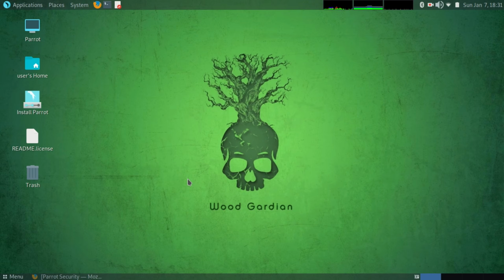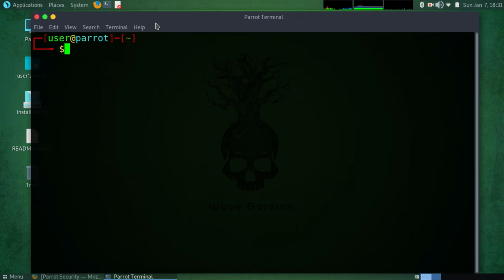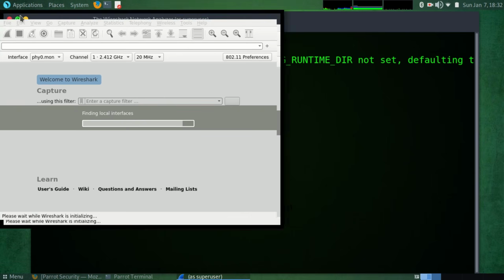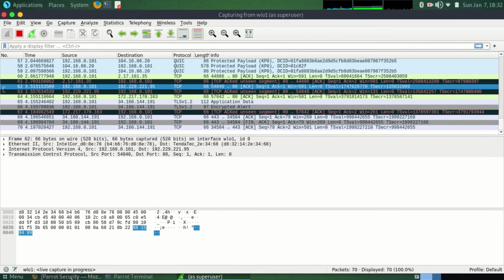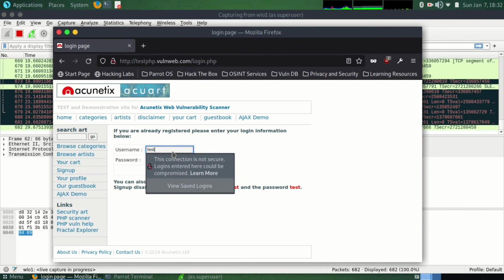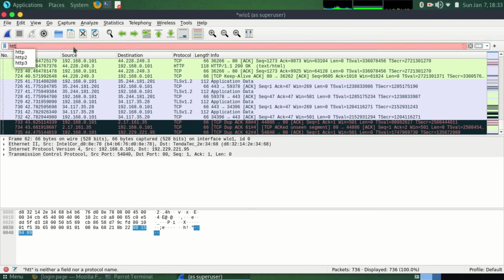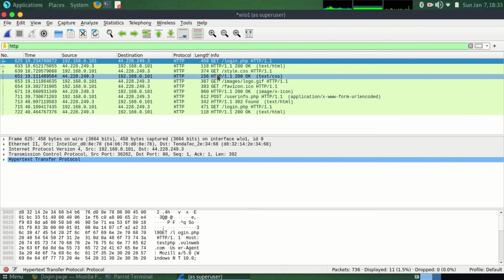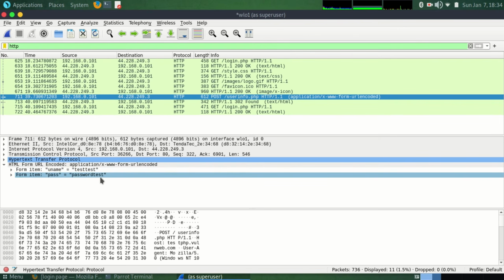Capturing Logins with Wireshark - Stop using HTTP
HTTP, also known as Hypertext Transfer Protocol, serves as a language for your browser and web server to communicate over the internet. Every action on the Internet, from searching for recipes to online equity trading—you can do it thanks to HTTP data transfer. Although it is good to know how important HTTP is for successful data communication on the World Wide Web, it has one significant flaw: it is not secure. That’s where HTTPS (Hypertext Transfer Protocol Secure) comes into play. HTTPS is a secure protocol that uses encryption to protect the data transmitted between your browser and the server.

In this video Guyo Wario demonstrates just how insecure HTTP is.